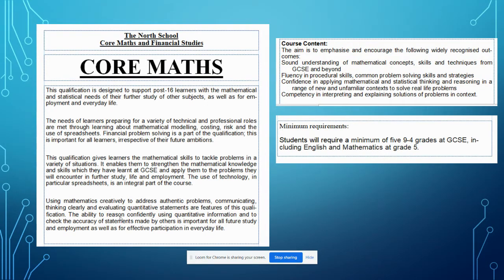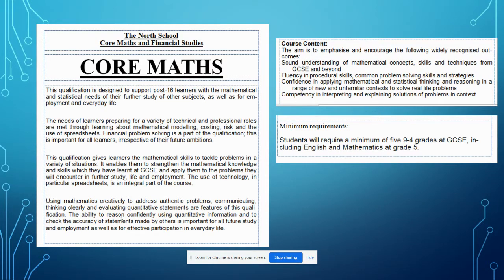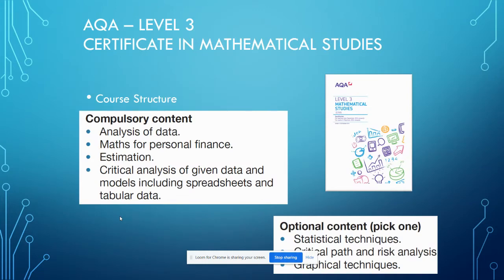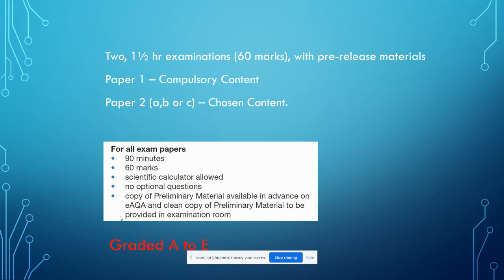Core Maths AQA The North School Sixth Form